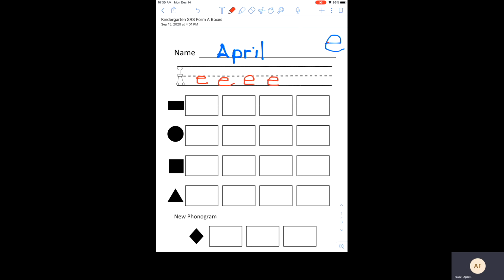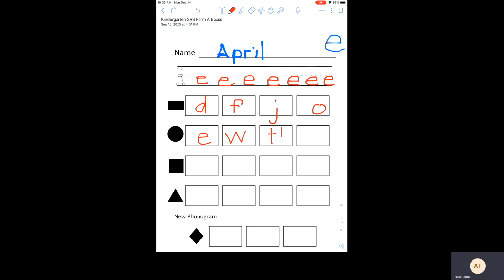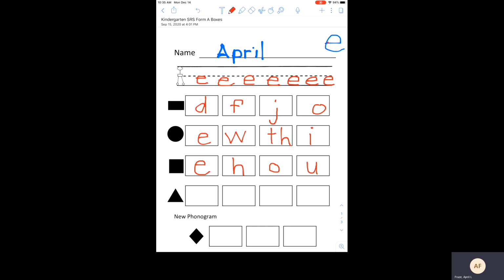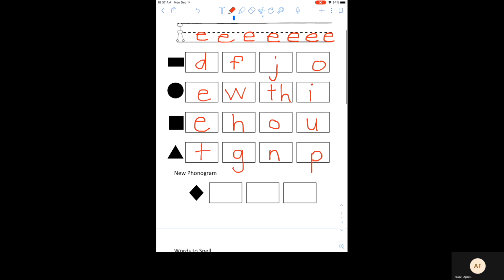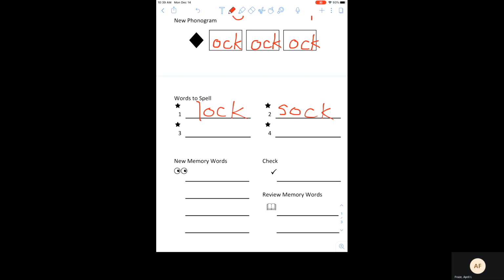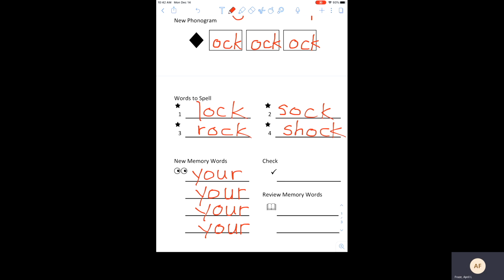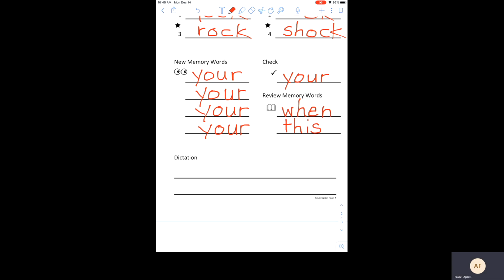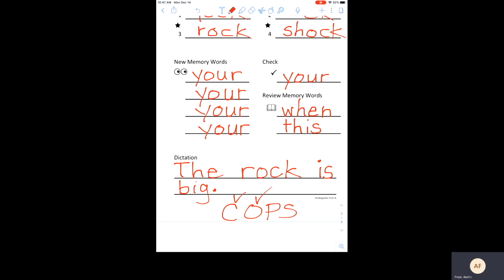OG Paper 12.15.2020